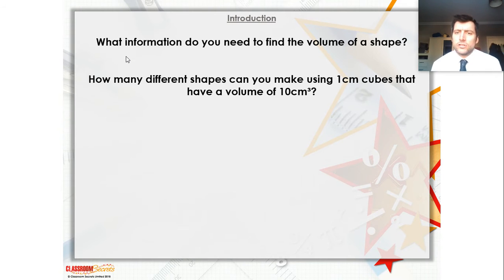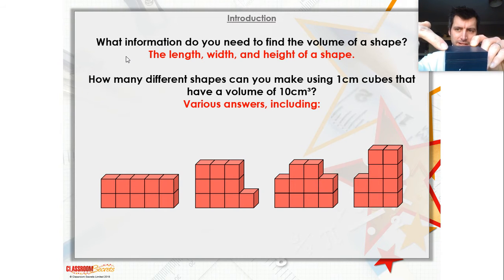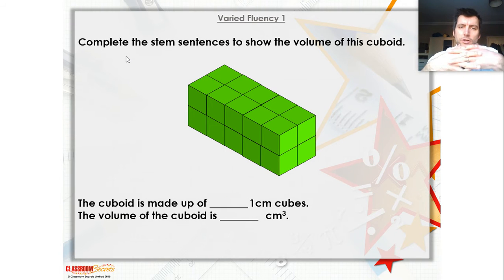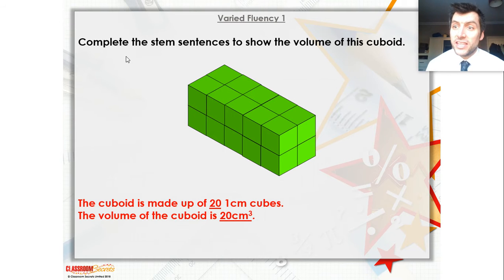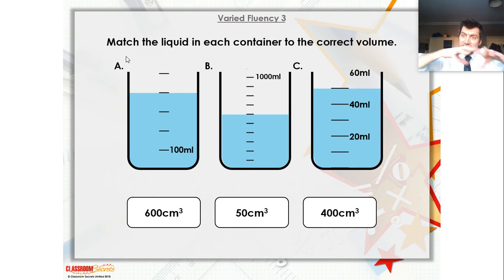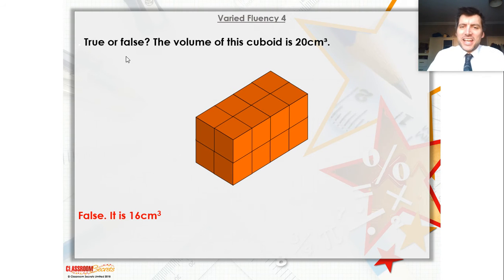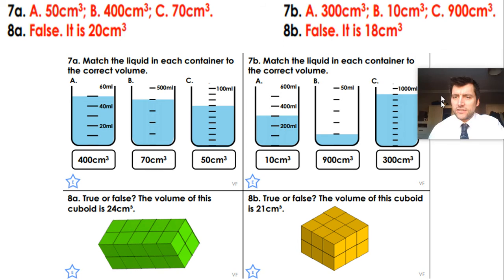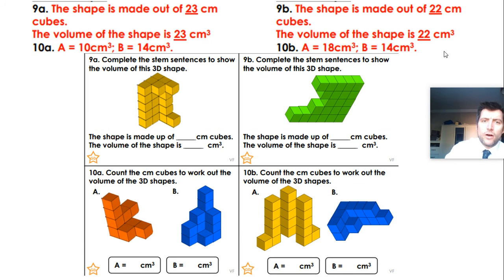Year 6 Maths 26th January